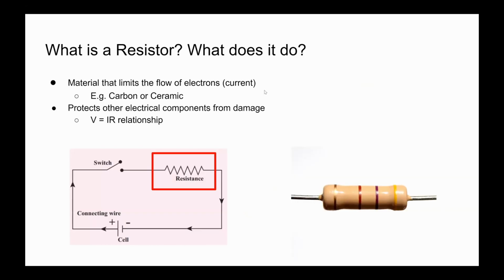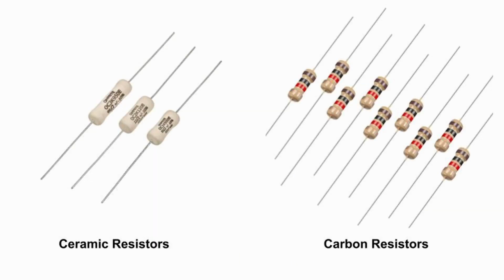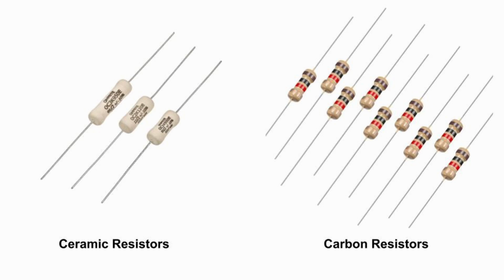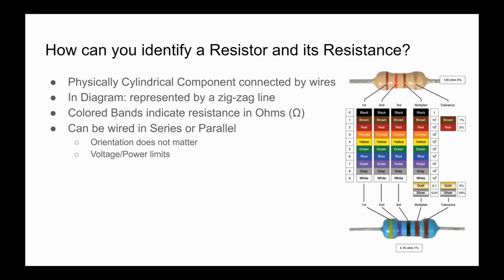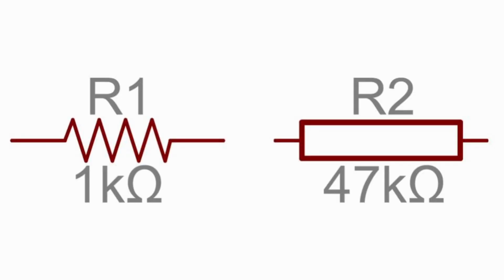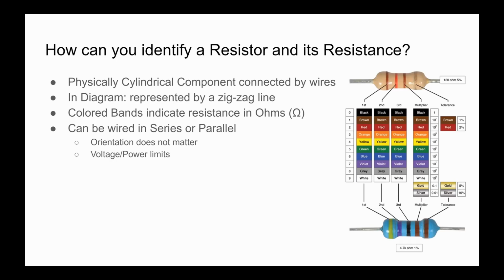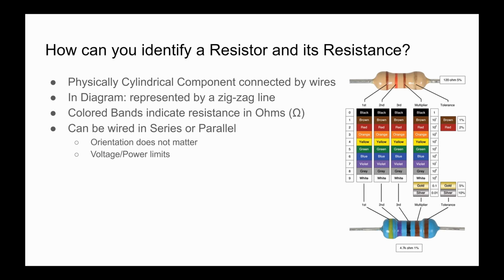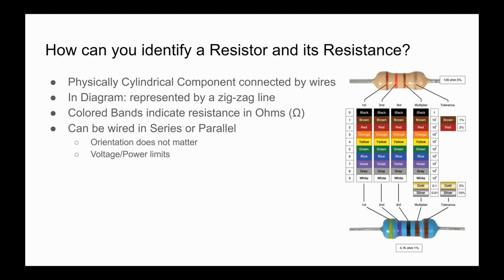Resistors Informational Video